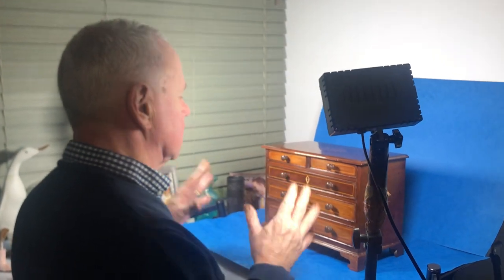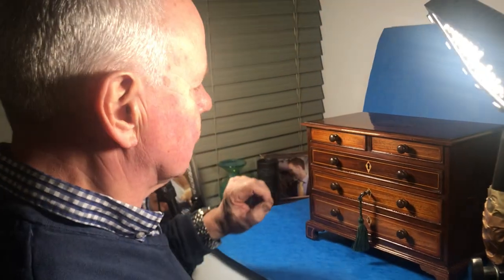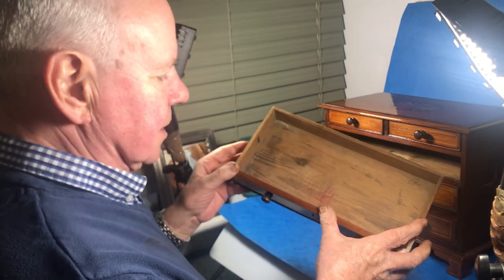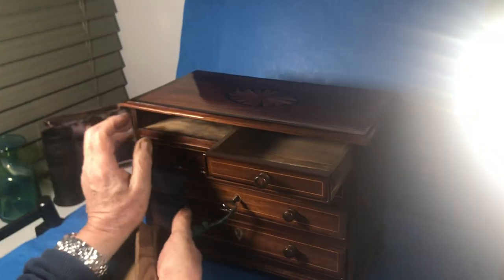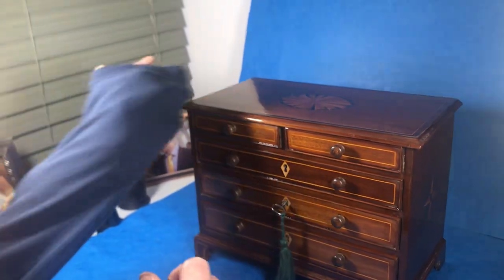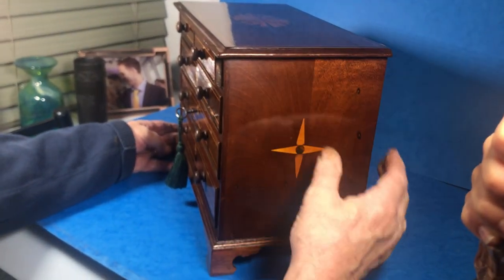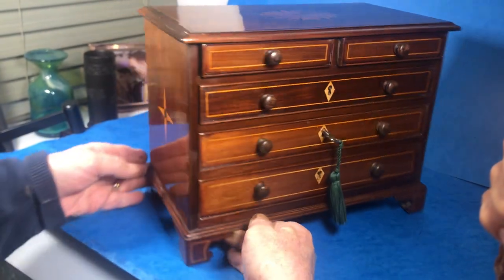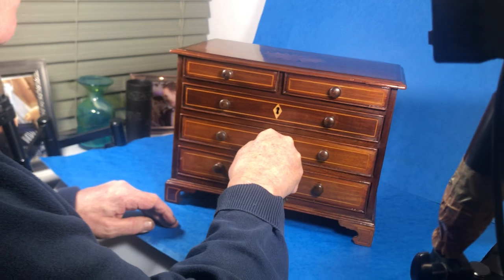George III Mahogany Miniature Chest of Drawers.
A stunning early modelled Miniature Chest of drawers dating back to c.1810, the key works two of the bottom drawers, the chest sits on four bracket feet . It has a inlaid fan/shell to the top and inlaid compass stars to the sides of the box. The chest is crossbanded Mahogany and in superb condition. A Perfect gift for a jewellery collector.
The Chest measures 33 by 18 and stands 24.5 cm high.